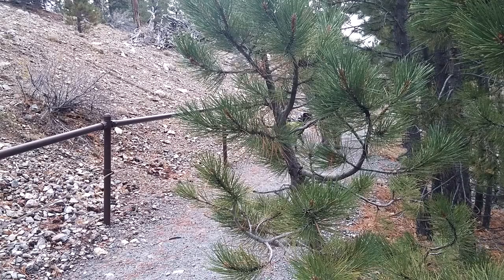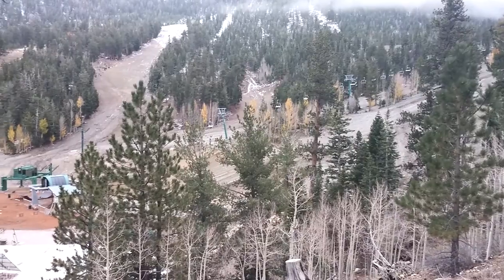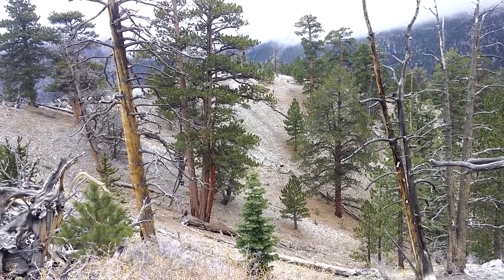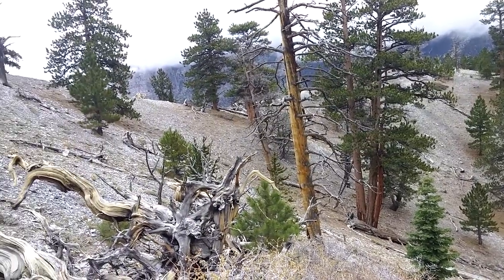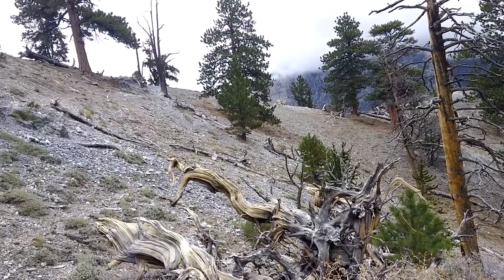Mt. Charleston - Upper Bristlecone trail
Click "Show More" for more info and links!
Thor and I had a wonderful time hiking the Upper Bristlecone trail.  It was a dreary and cold day, but we made the best of it!  This trail is phenomenal, and I highly recommend it since it's a good distant and fits in the "easy" category.  The trail starts in a dense forest of conifers, and takes you up approximately 600 ft in elevation to several nice lookout points.